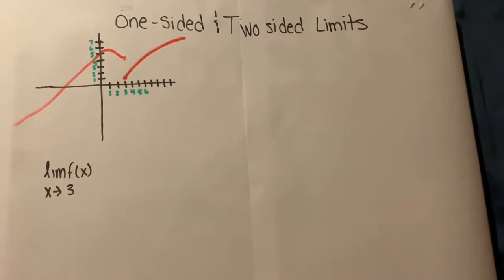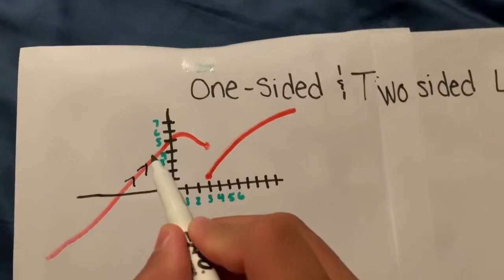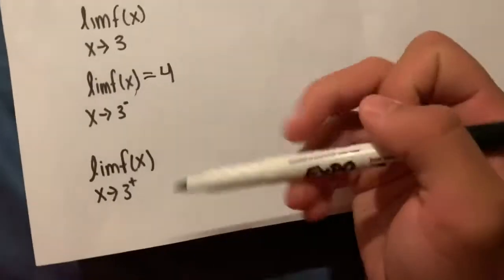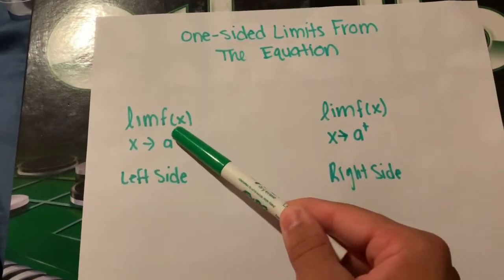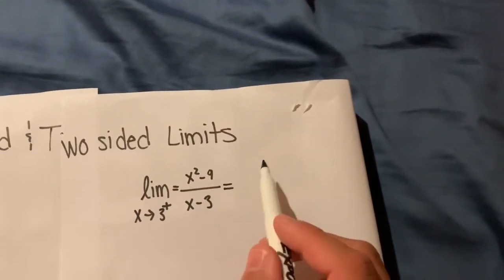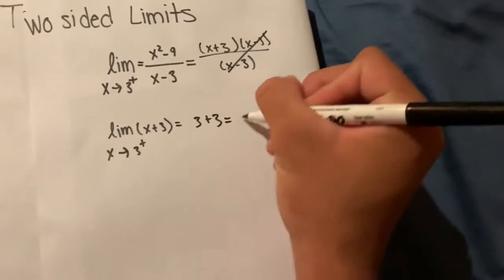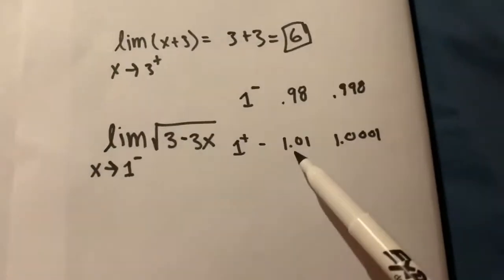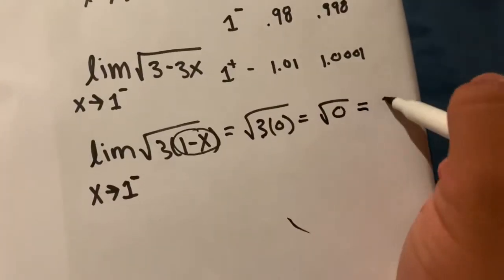One-Sided And Two-Sided Limits